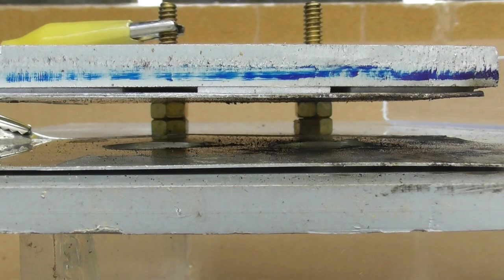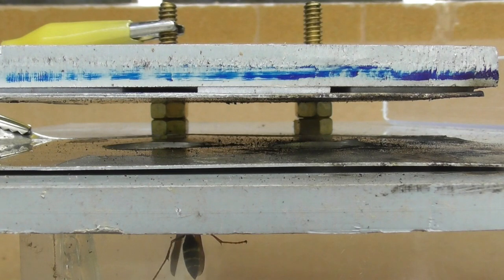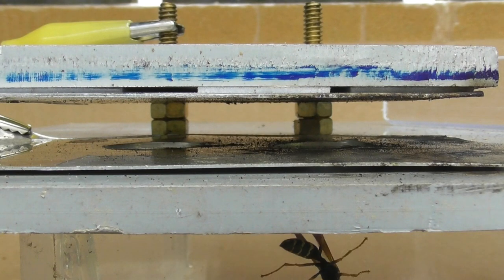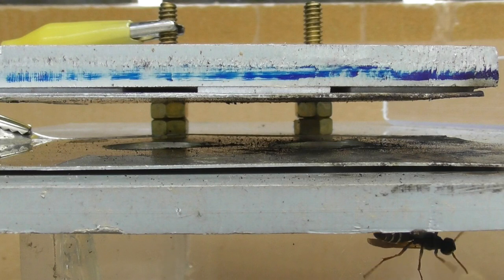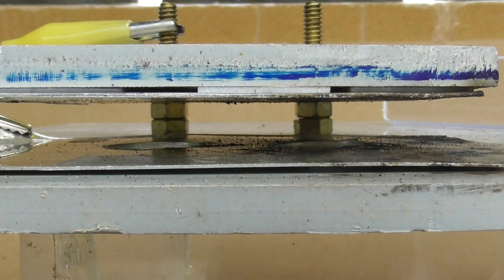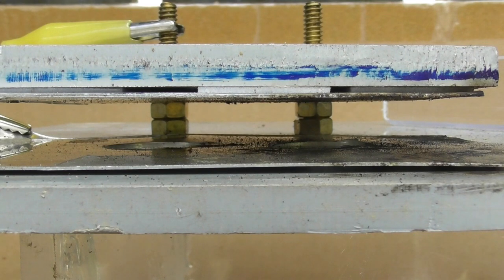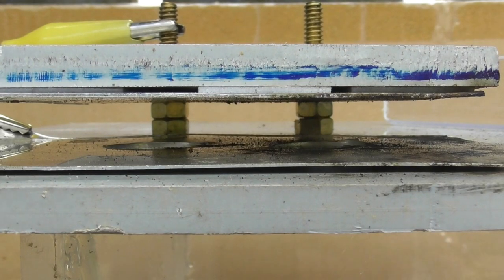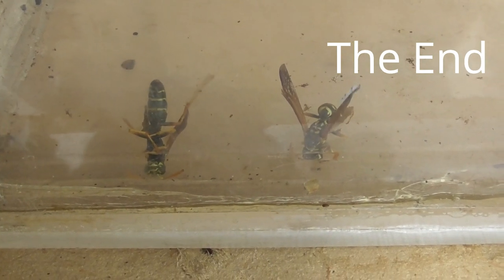Three paperwasp zaps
Lack of wasps in our garden except these critters which are killing my Monarch caterpillars.

The paperwasp is an introduced pest in New Zealand and has to be removed from our insect system.